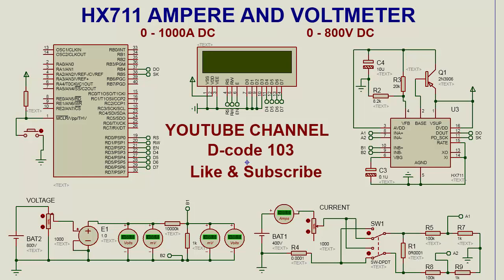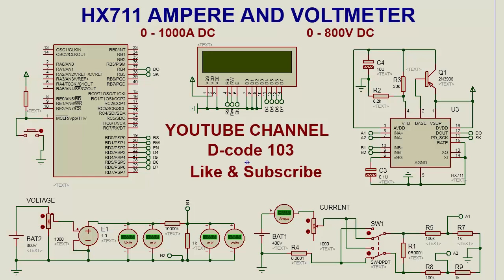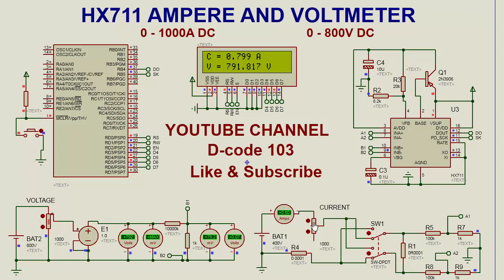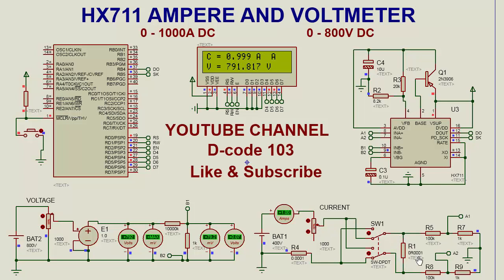HX711 current and voltmeter DC - 0 to 1000 Ampere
welcome to dasjee project solutions:

HX711 current and voltmeter its range is 0 to 1000 ampere and 0 to 800V DC. we can measure bidirectional current. this is cost effective design simple and easy to make.

please comment if have any questions